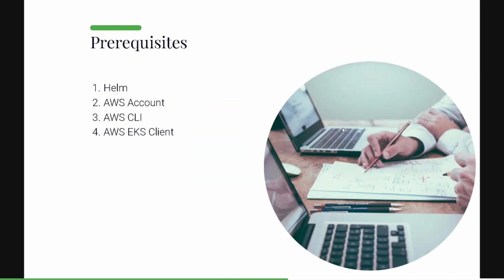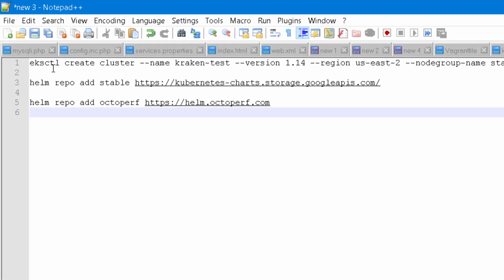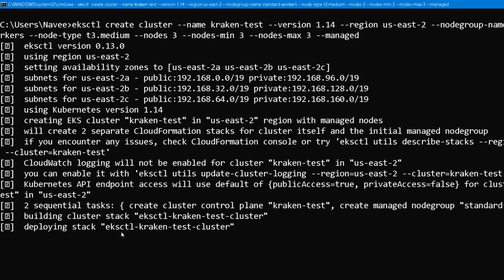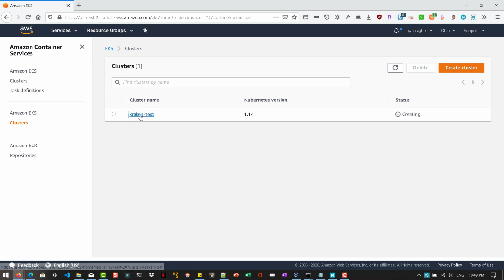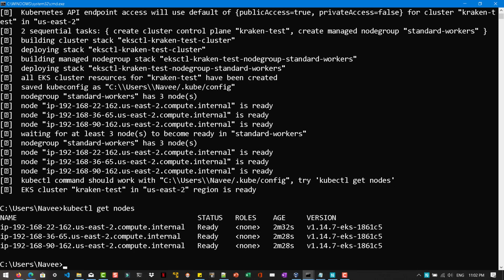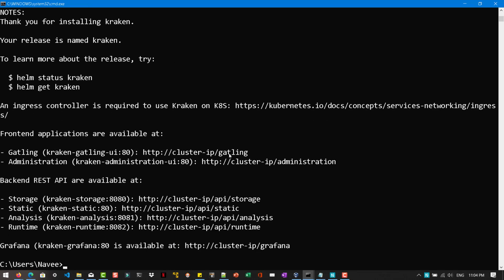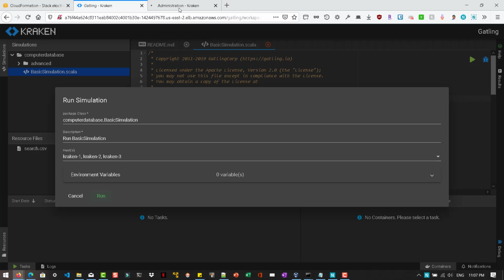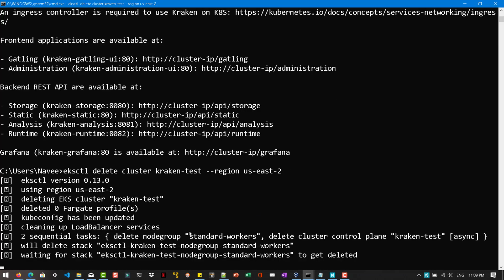Kraken 2.0 - What's new? - AWS EKS - Part 2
OctoPerf Kraken 2.0 - What's new? This video will feature deploying Kraken in AWS EKS.

If you face any issues, you can run below command.